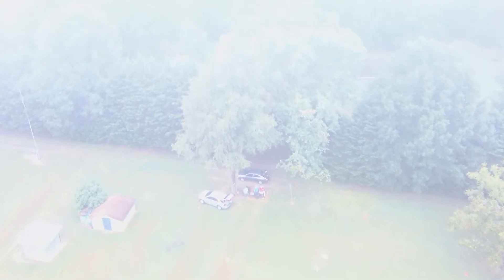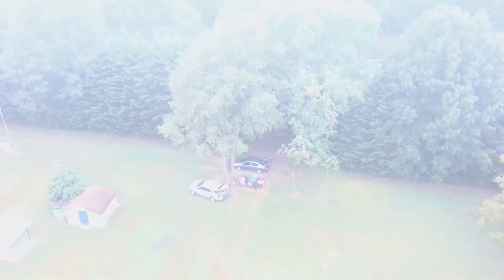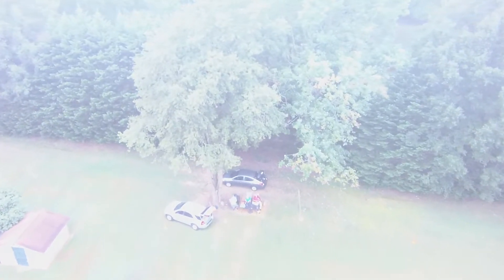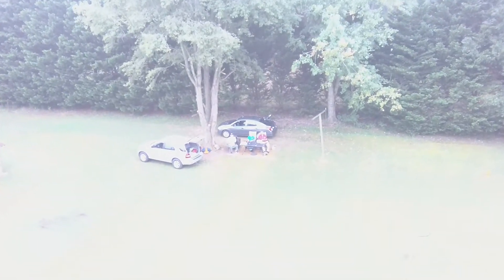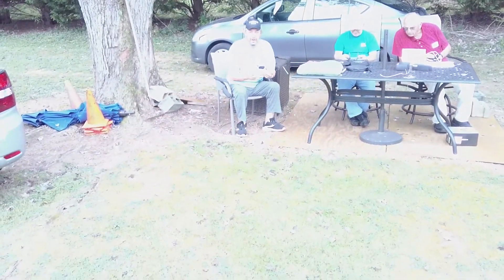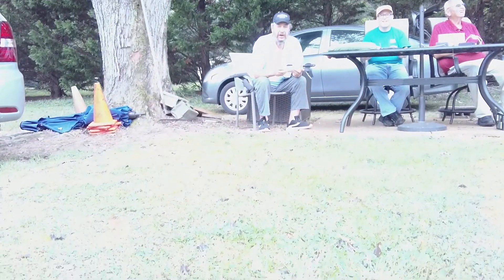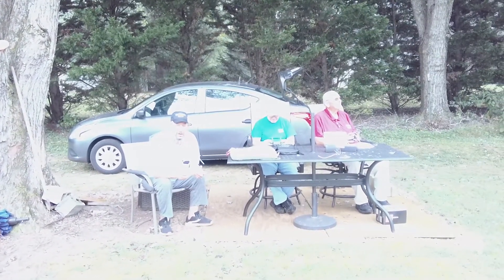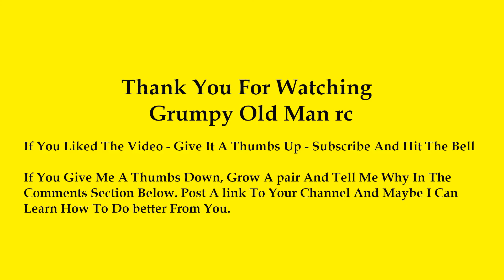USS Fimi Class-Model A3-On Patrol-Into The Fog-Read Description Below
With the sensors fowled up due to a drunk technician, the crew of the Enterprise is tasked to do a shake down cruise on the new Fimi Class Cruiser, USS Fimi-Model A3. Things get a little hairy for Kirk and the crew due to some unknown fog bank spreading out across the area and with the fouled up sensors, things look bad for the USS Fimi.
Don't Forget To Keep A Look Out For New Videos On Grumpy & Miss Bly's Drone Adventures
I hope to never miss a comment but I'm getting forgetful in my old age. Please forgive me if you comment and I don't reply. I don't charge for mine.
If you are within driving distance of Greensboro, NC please consider shopping at:
Central Carolina Hobbies (Frank & Brian)
These guys have an extensive product line and plenty of knowledge to get or keep you going, land,sea or air.👍👍
Tell "em Grumpy Old Man Said Hi!!
New Slot Car Racing in Reidsville, NC
A nut after my own heart to be sure. He makes me 🤣
This guy is a HAM and shooting buddy of mine and just an all around nice guy. He has become a drone flying friend as well. His name is Paul.
Some of you, not me, build some really great stuff and you should be proud… ..But these guys take things to a whole other level at times. For some of the most realistic vehicles I’ve ever seen, if you haven’t already, check these channels out: